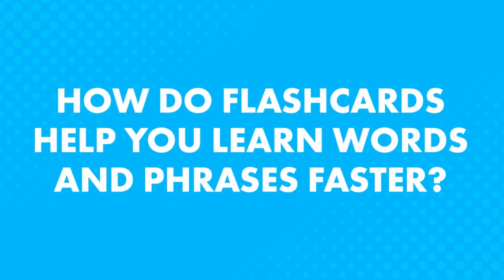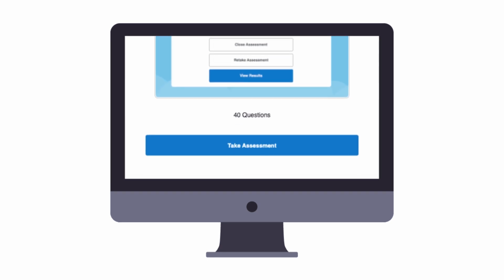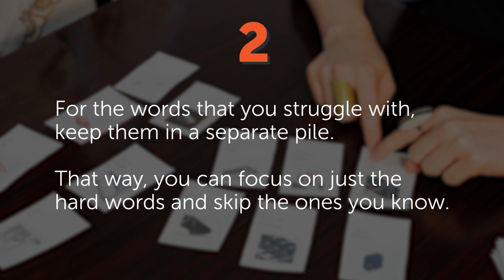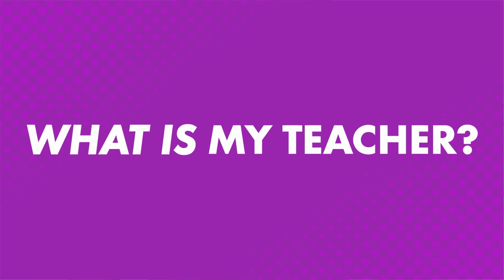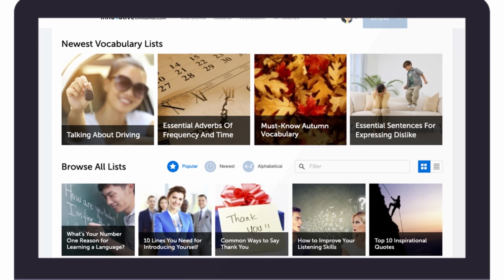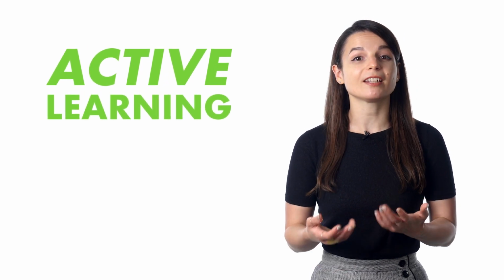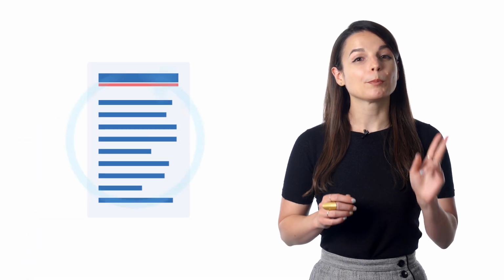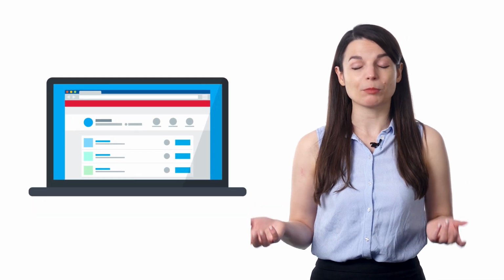Learn Thai in 30 Minutes - How to Teach Yourself Thai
← Click here and get the best resources to learn in the most efficient way.
↓ More details below ↓

Step 3: Start learning Thai the fast, fun and easy way!

This video is for you because we will help you improving your Thai study methods!

You've decided to start learning Thai, so let's get you speaking like a Thai native speaker! In this video, you'll learn the most important survival phrases in Thai, all the phrases you need to know before you travel. If you want to start learning Thai, this video is made for you. Our host express themselves in simple Thai, with subtitles. This video will challenge your listening comprehension skills and help you progress in your Thai study.

This is the fastest, easiest way to pick up basic Thai!